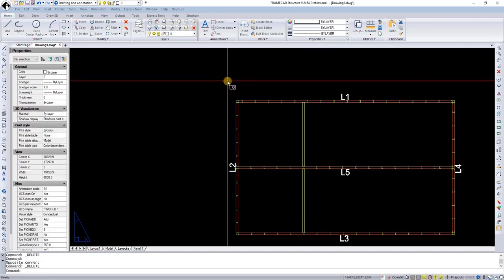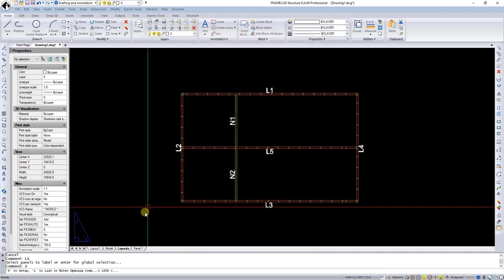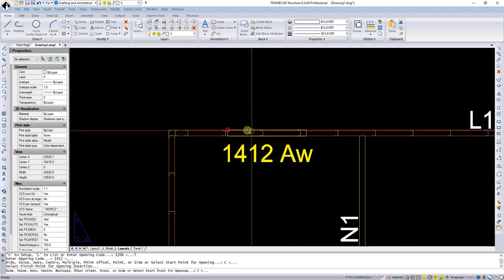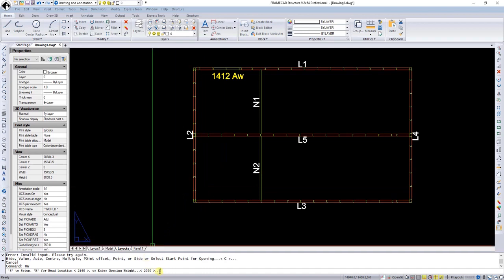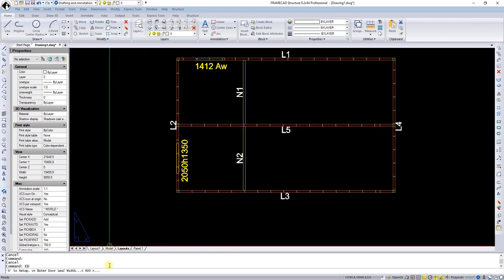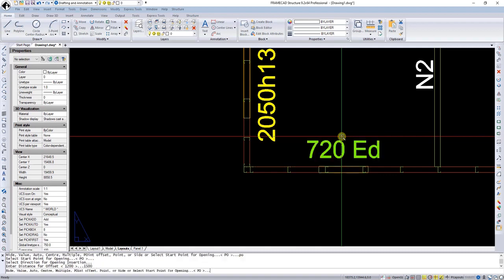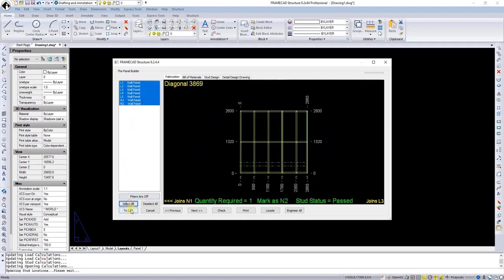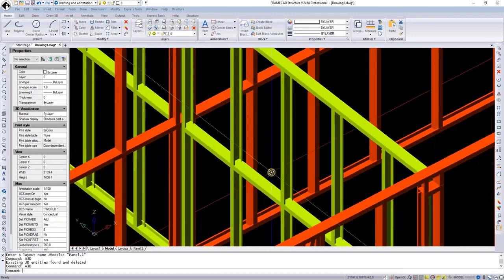04 Framecad Structure Quick Start Openings